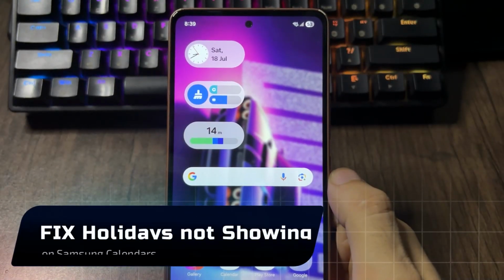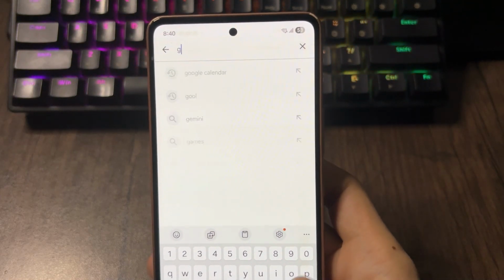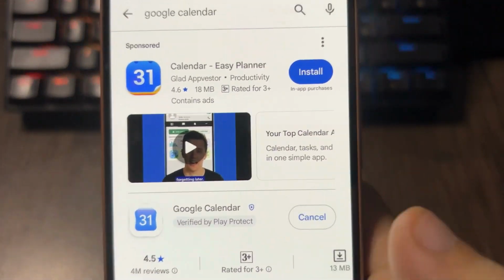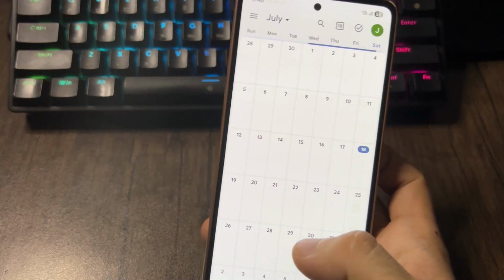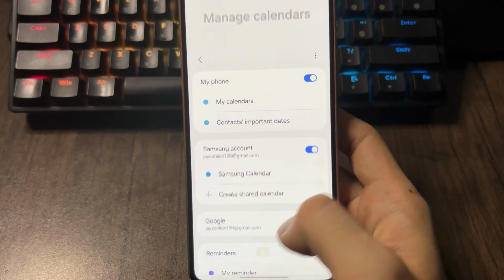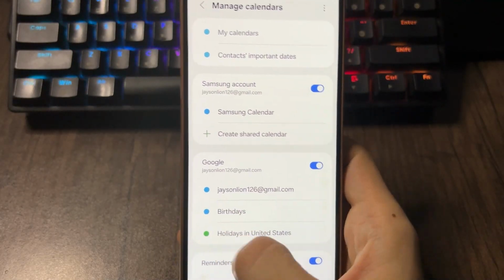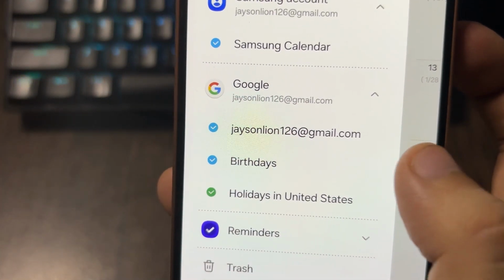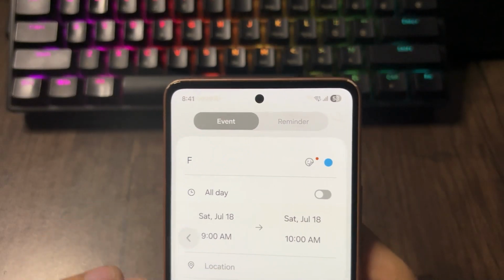Samsung calendar events not showing | samsung calendar holidays not showing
Learn how to fix samsung calendar events not showing using step by step method.